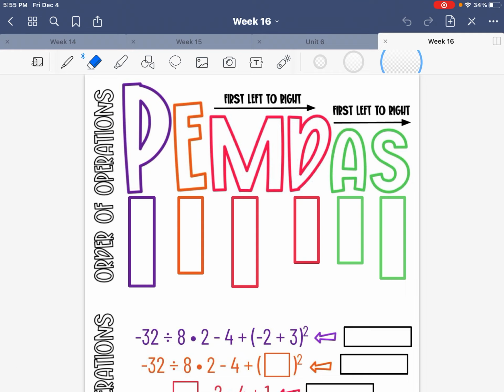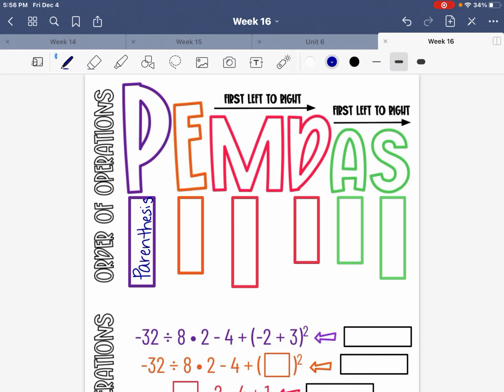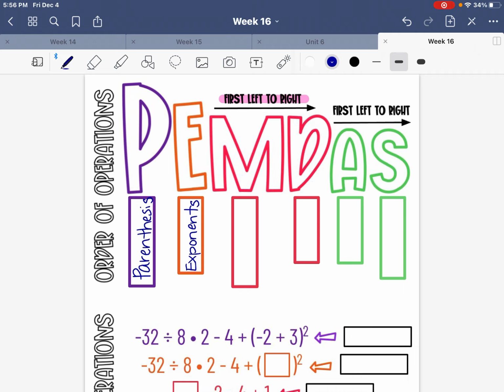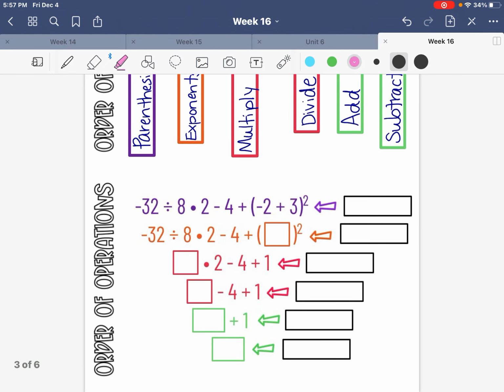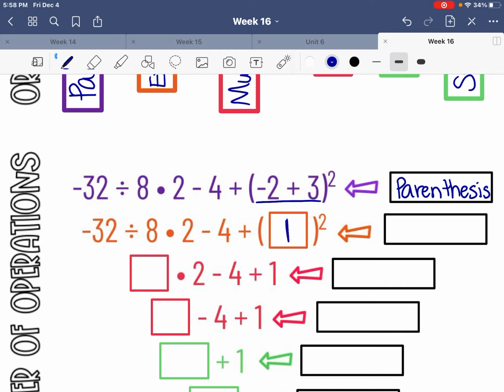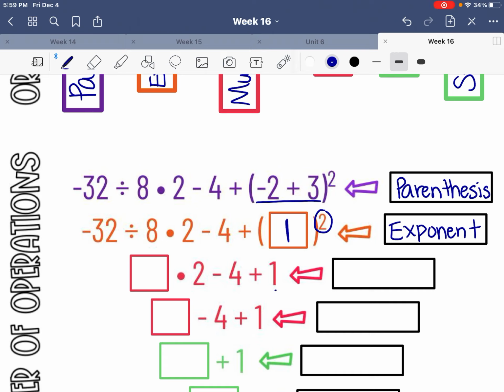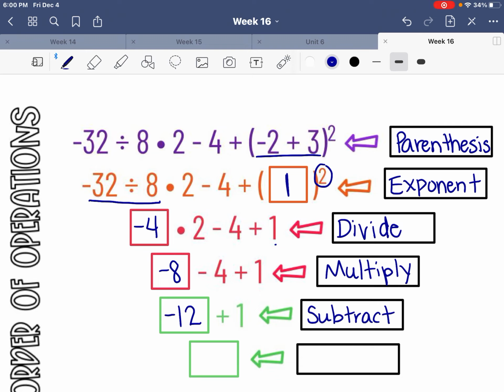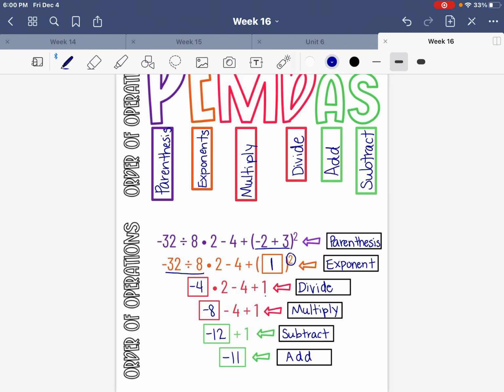Monday Notes PEMDAS